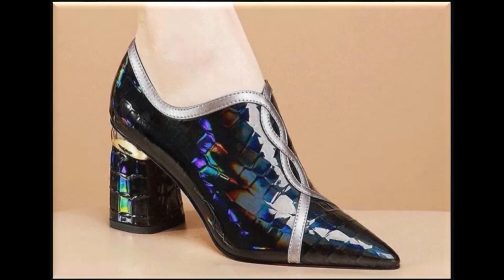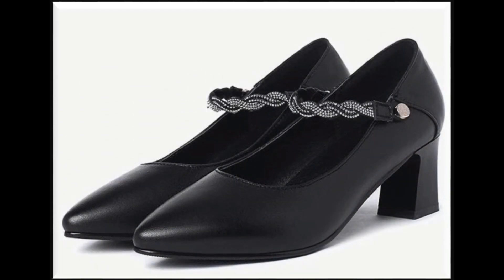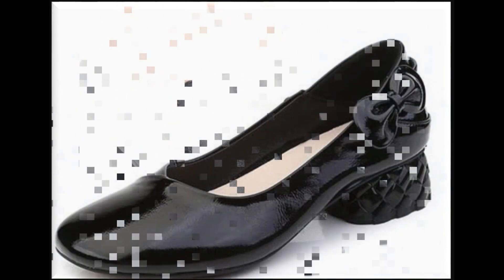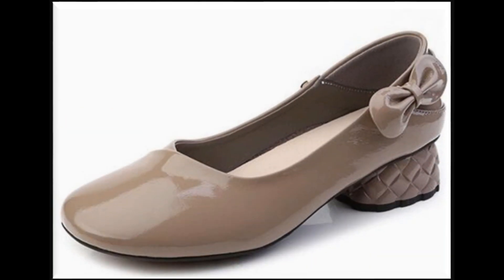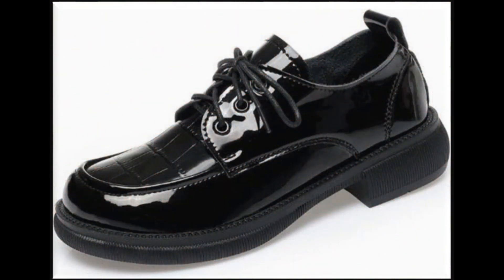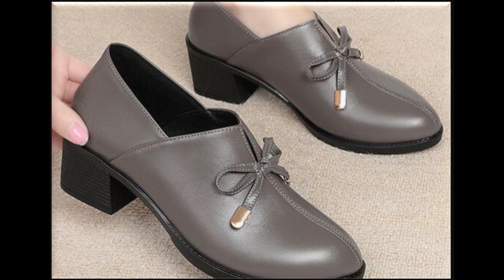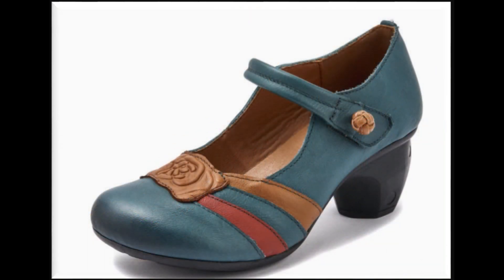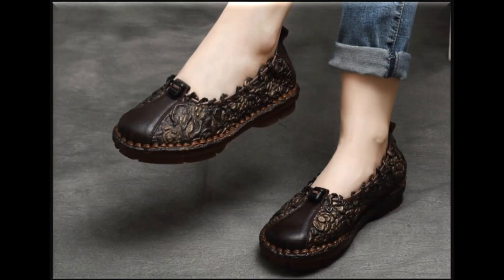HEART-TOUCHING NEW 2023 APPEALING SLIP-ON SHOES LATEST TRENDING DESIGNS SHOES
HERE GO HEART-TOUCHING NEW 2023 APPEALING SLIP-ON SHOES LATEST TRENDING DESIGNS SHOES